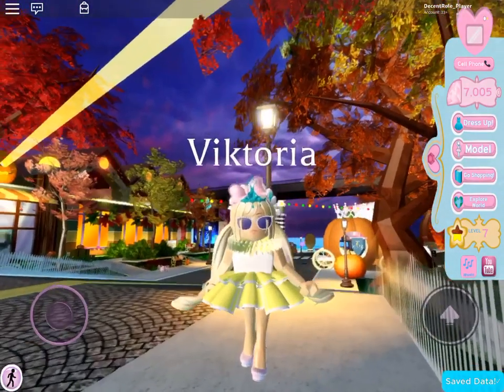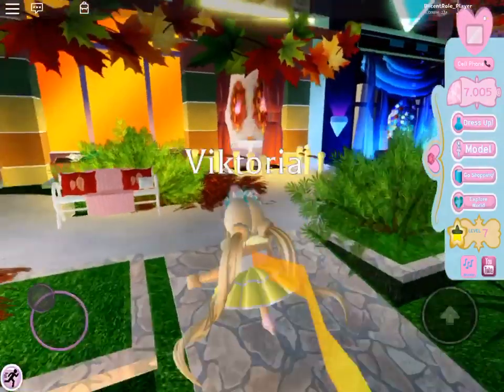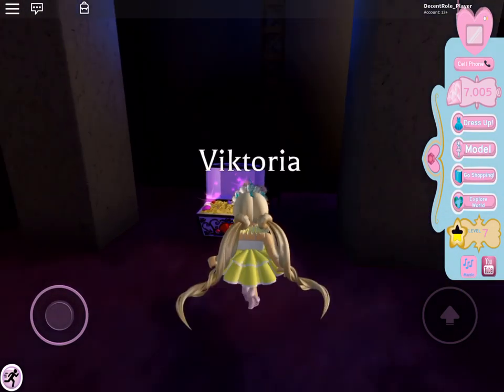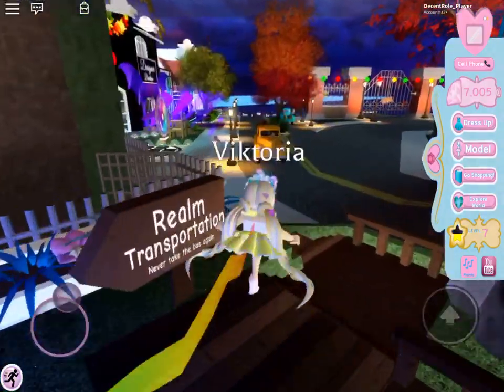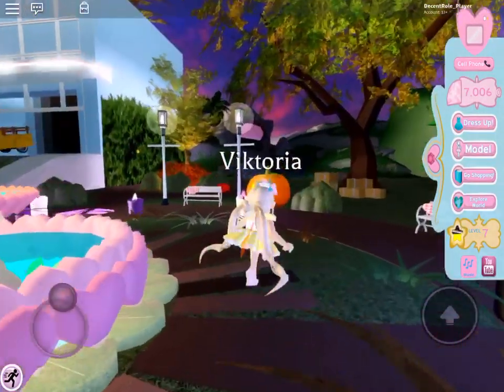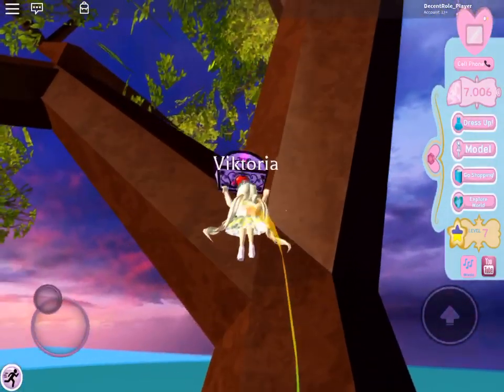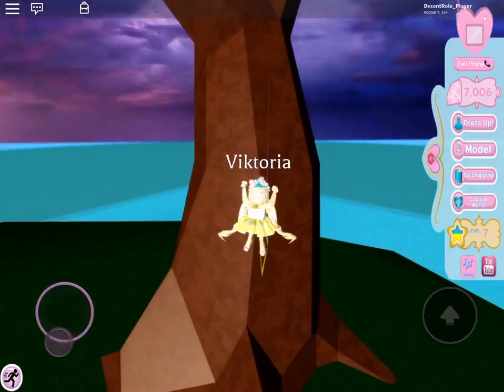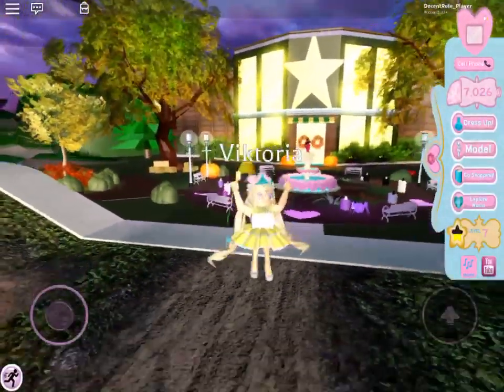Royale High - Halloween 2019: Secret Chests on Earth?! 😱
I’m late, okay?